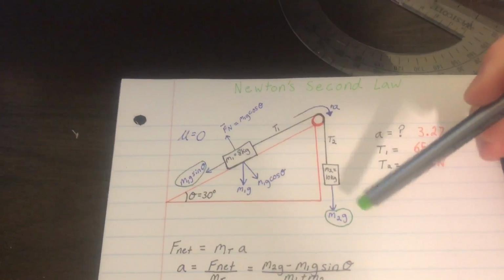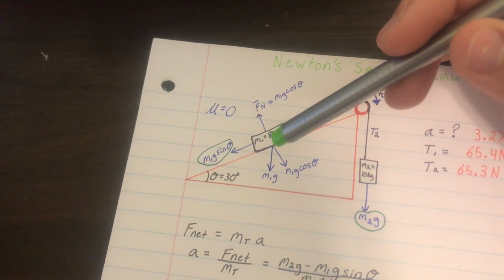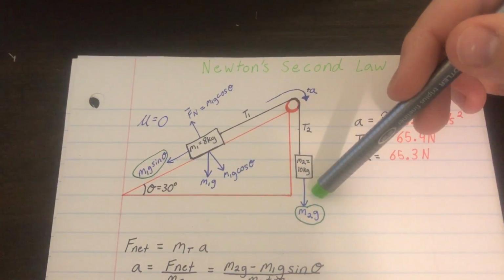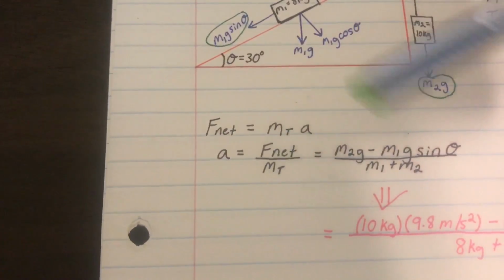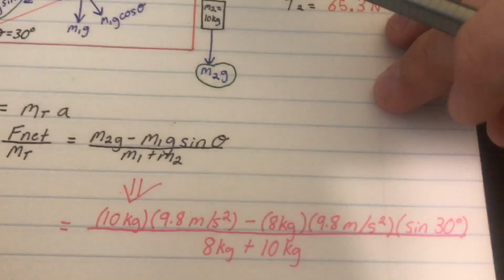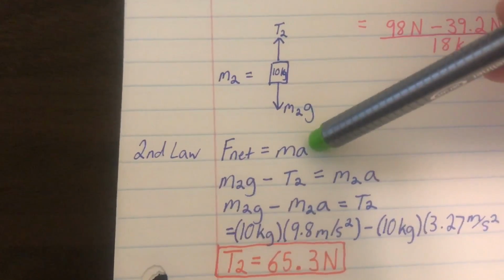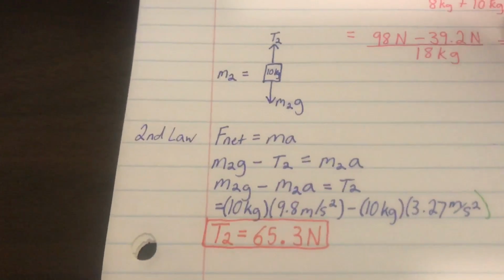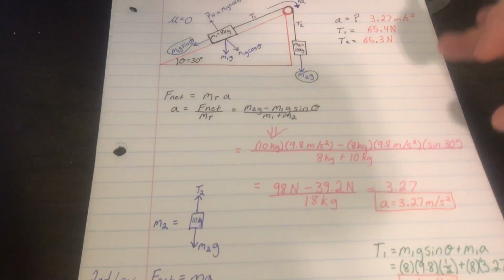Newton's second law 2